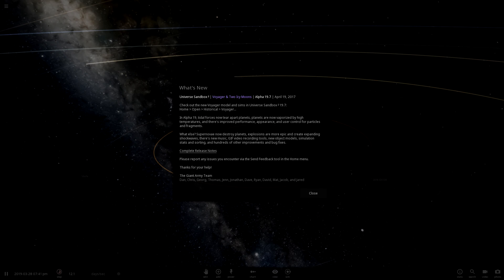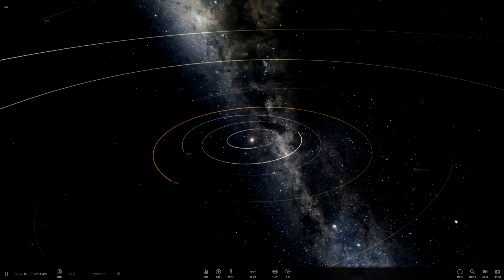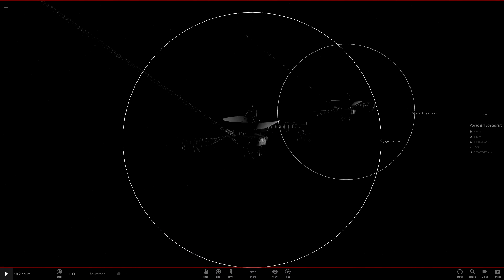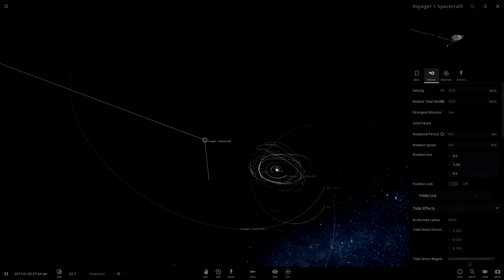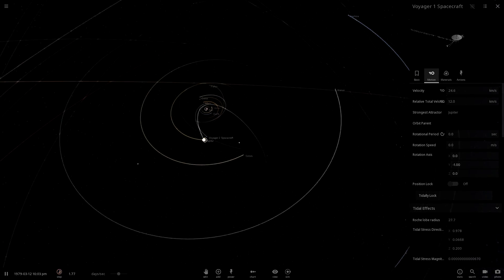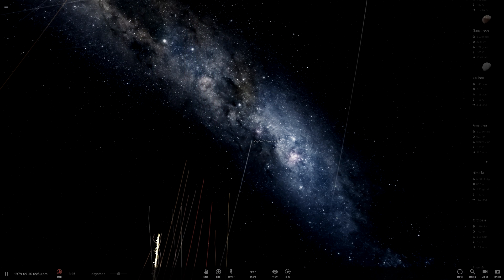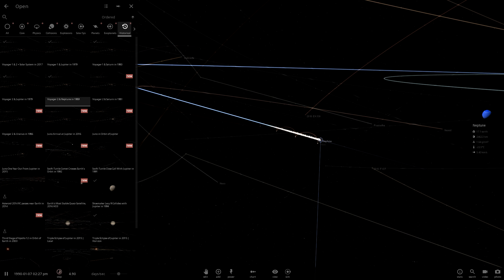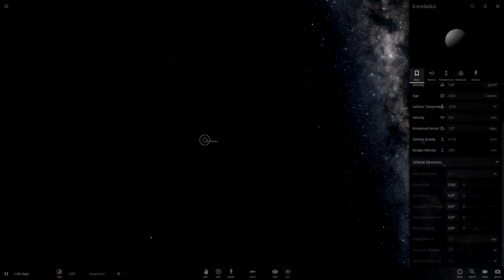Voyager and Voyager 2! [Update] - Universe Sandbox 2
We look at the latest Universe Sandbox 2 update which adds voyager and voyager 2, along with some simulations and the Cassini probe HD textures.

PC Specs:

i5-4690k
16GB G.SKILL ARES 2400mhz